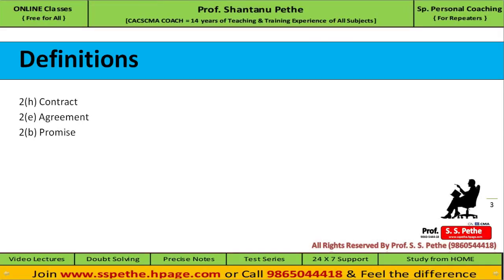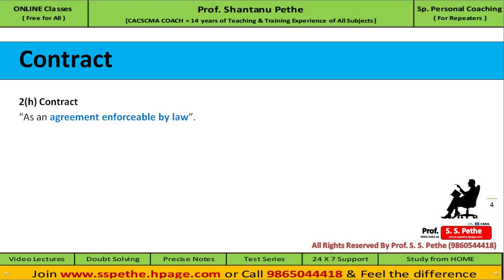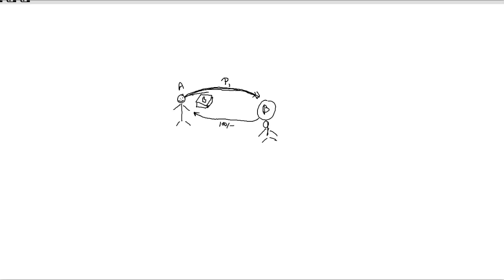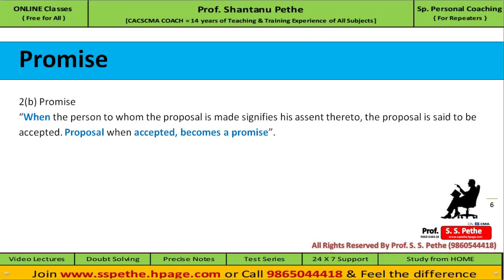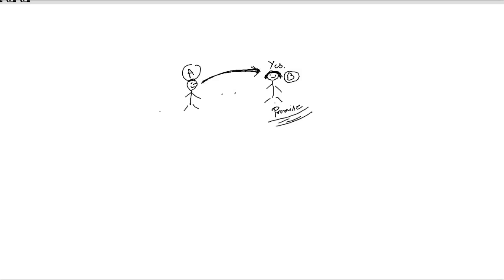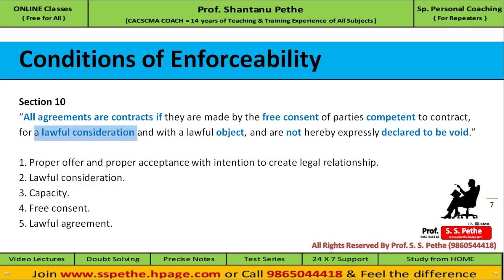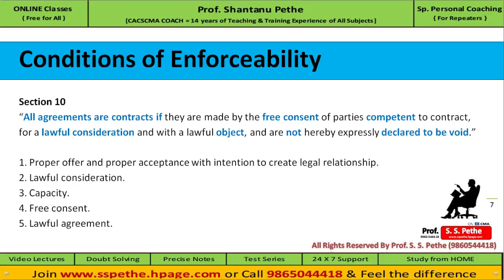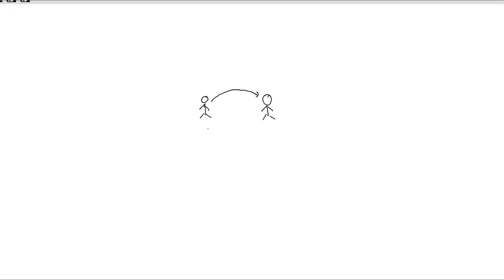Indian Contract Act 1872 (2)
Indian Contract Act 1872 for CA CS & CMA Students